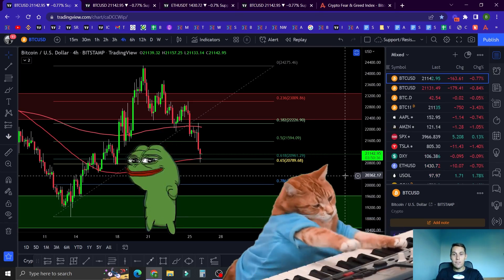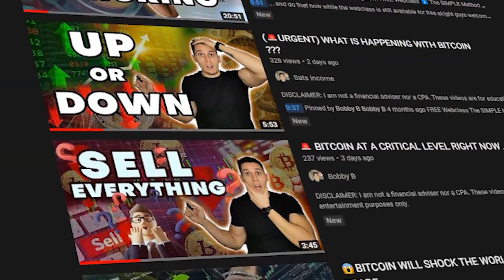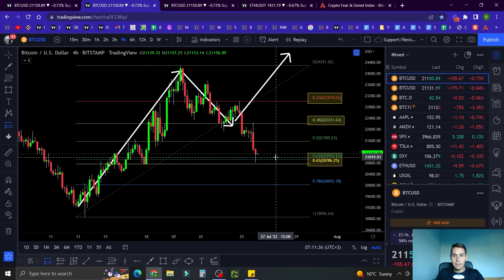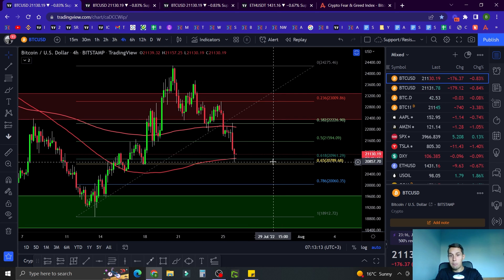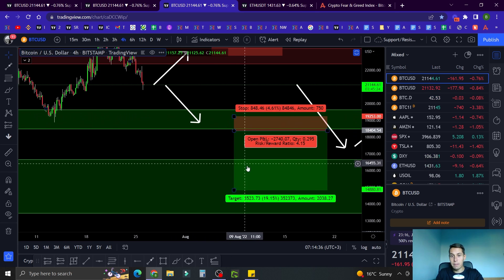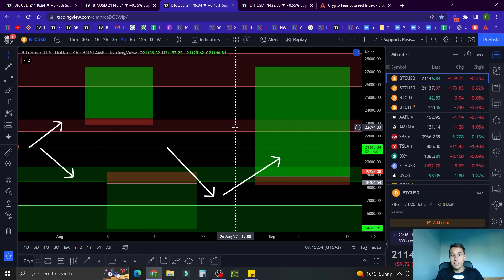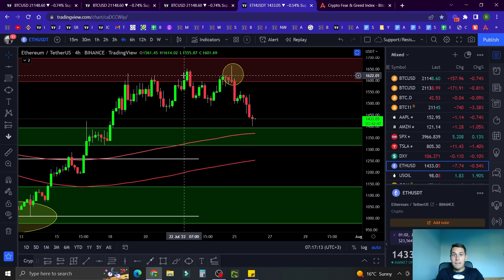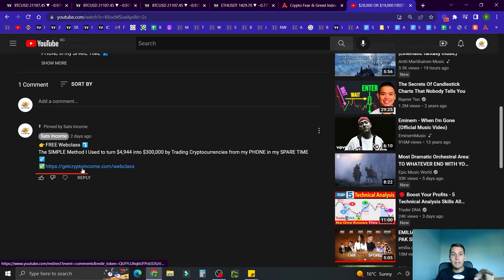BITCOIN: WHAT IS HAPPENING ???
👉FREE Webclass ⤵️
The SIMPLE Method I Used to turn $4,944 into $300,000 by Trading Cryptocurrencies from my PHONE in my SPARE TIME ↙️

I NO LONGER REPLY TO ANY COMMENTS. THERE ARE TONS OF SCAM BOTS IMPERSONATING ME SO REMEMBER THAT IF YOU GET A REPLY FROM SOMEONE WITH MY PROFILE PICTURE OR NAME IT'S NOT ME.